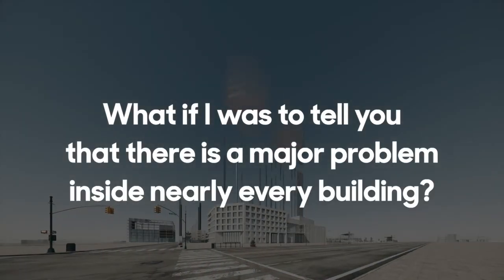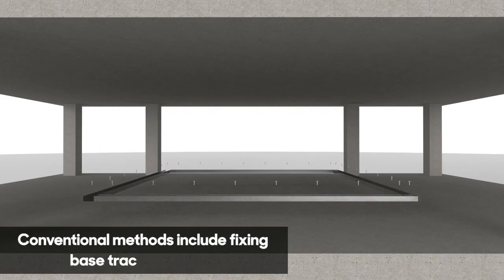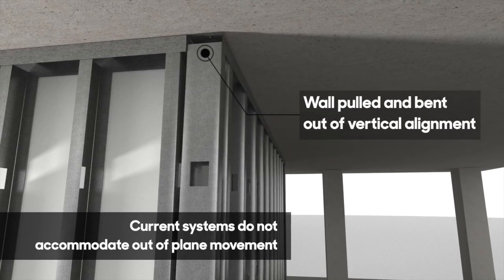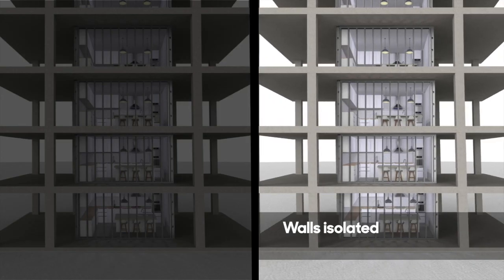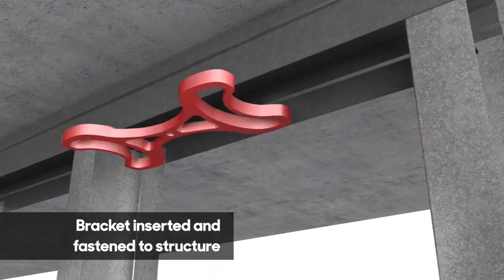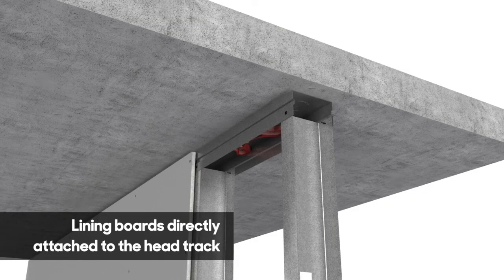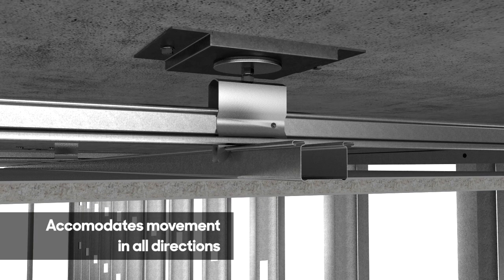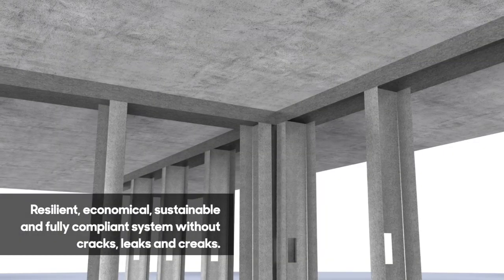Introducing Qubit360®: A Groundbreaking Solution for Tall Buildings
Introducing Qubit360®: A groundbreaking solution designed to address both in-plane and out-of-plane movements. Over five years in development and rigorously tested; Qubit360® offers in most cases, a drop-in replacement providing a robust answer to this critical issue.

Qubit360® enhances building resilience through advanced materials and engineering, ensuring structural elements can withstand the complex movements that are induced by out-of-plane movement. Its design allows for easy integration into existing structures, making it a cost-effective option for retrofitting buildings that currently lack adequate out-of-plane resistance. By incorporating Qubit360®, buildings' internals can achieve enhanced stability and safety, protecting occupants and minimizing functional disruptions. This solution sets a new standard for internal structural integrity in the face of multifaceted forces.